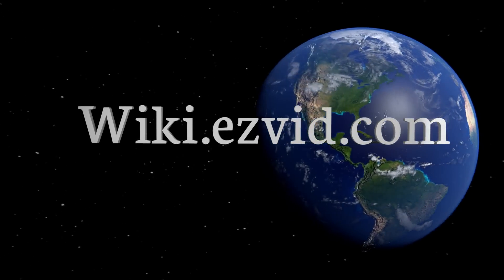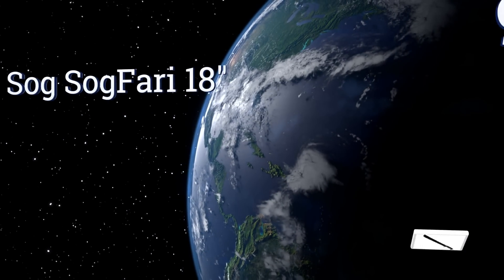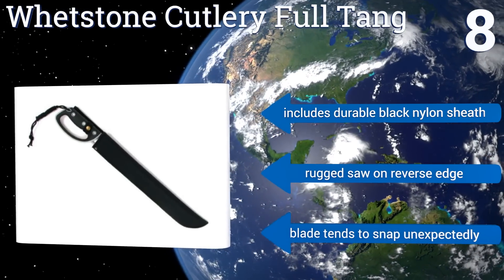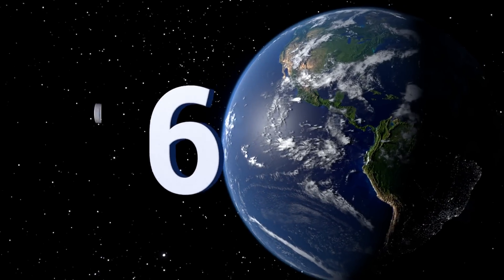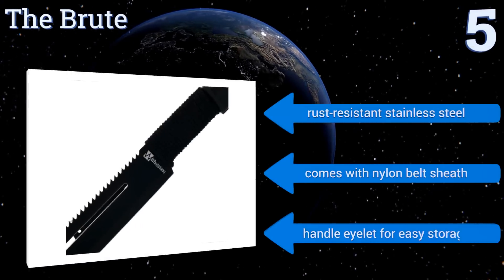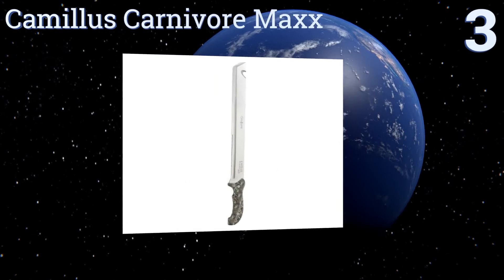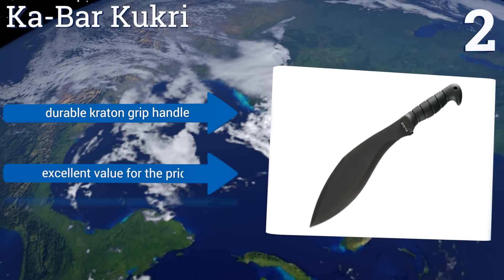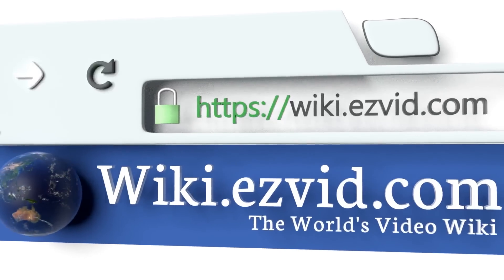10 Best Machetes 2017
Please Note: Our choices for this wiki may have changed since we published this review video. Our most recent set of reviews in this category, including our selection for the year's best machete, is exclusively available on Ezvid Wiki.

Machetes included in this wiki include the schrade schkm1, elk ridge 280, gerber bear grylls parang, camillus carnivore maxx, ka-bar kukri, sog sogfari 18", condor engineer bolo, whetstone cutlery full tang, the brute, and ontario knife company 6145.